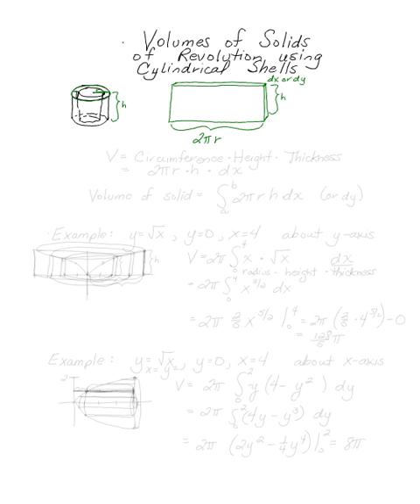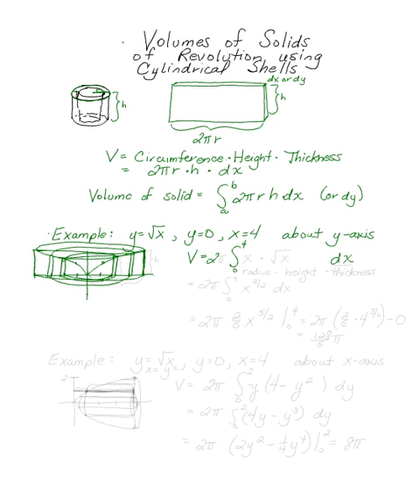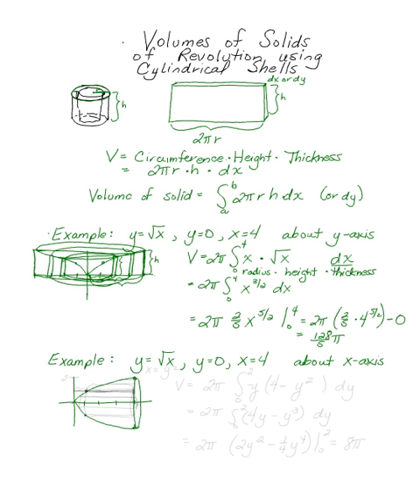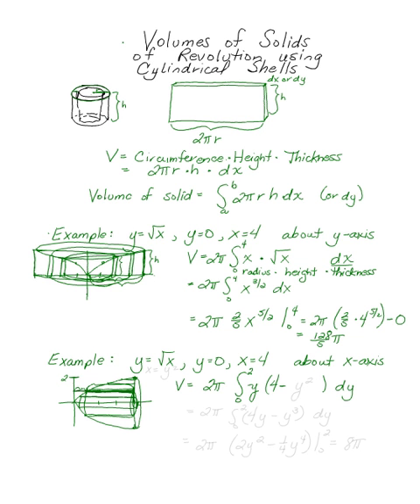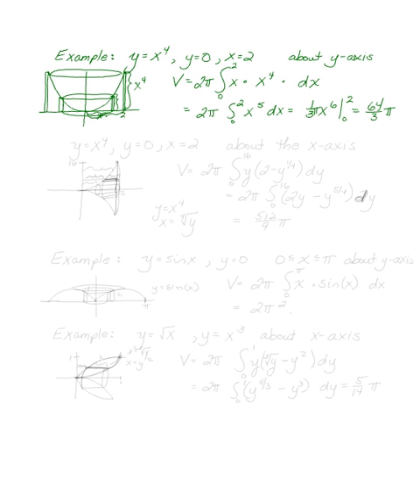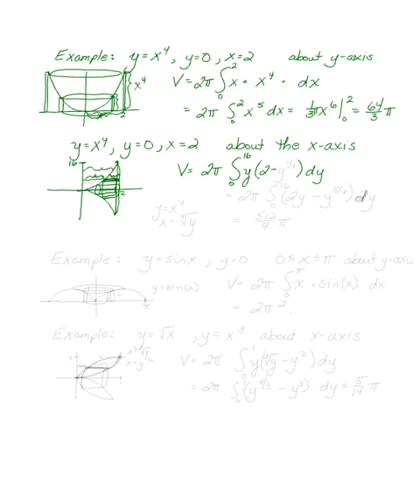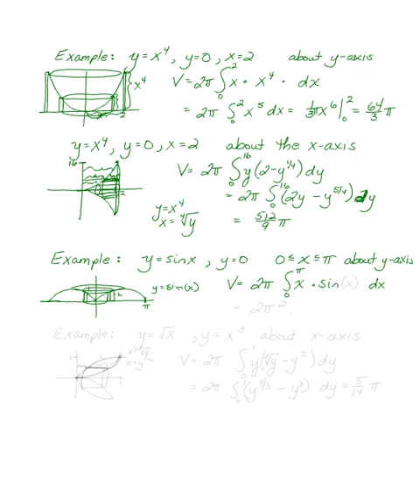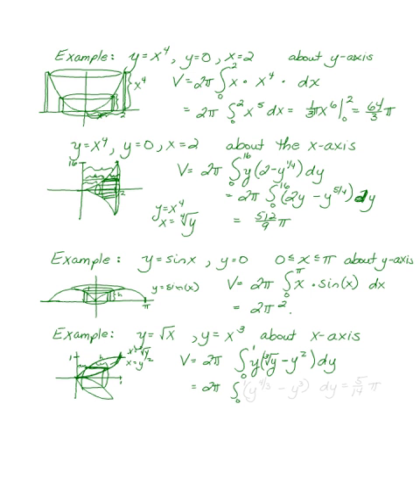Volumes of Solids (Cylindrical Shells)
Volumes of Solids (Cylindrical Shells) by Jolene Rhodes - -
Valencia College Math Help 24/7